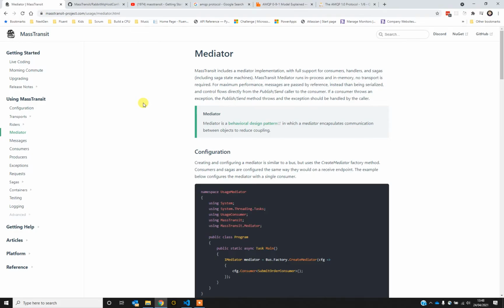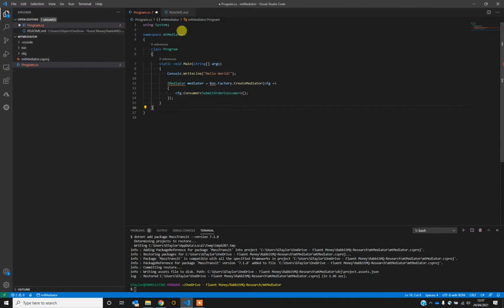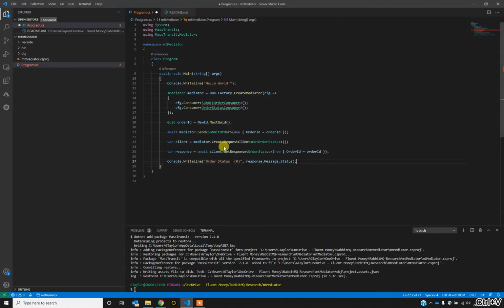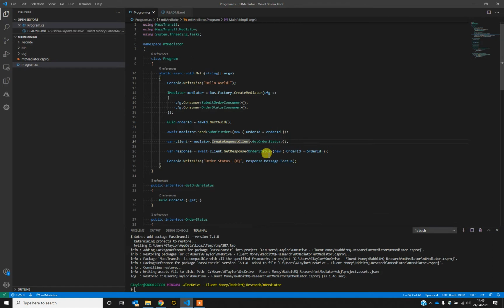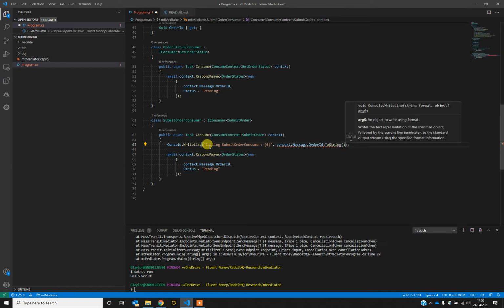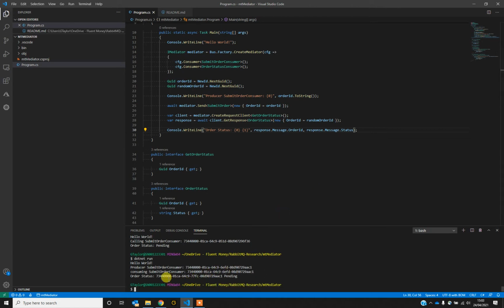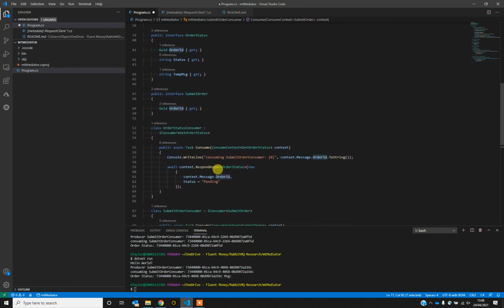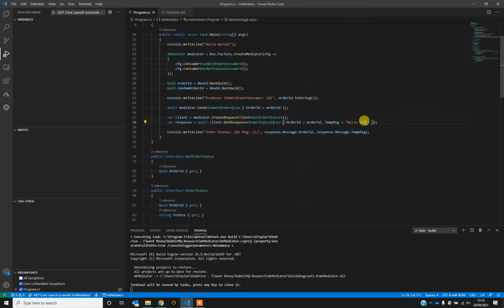RabbitMQ MassTransit - Mediator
Getting to know the Mediator Pattern in MassTransit